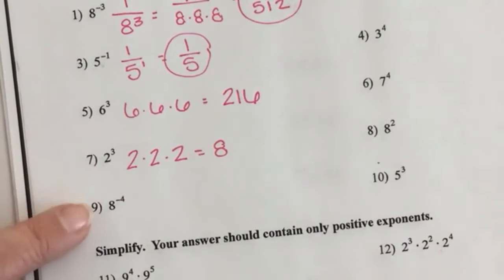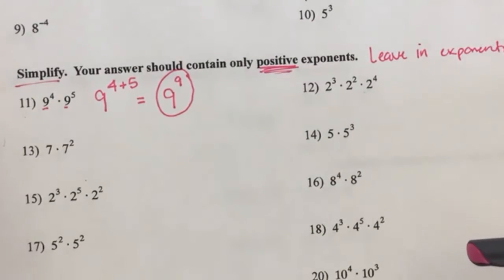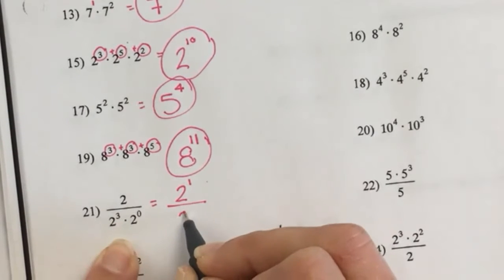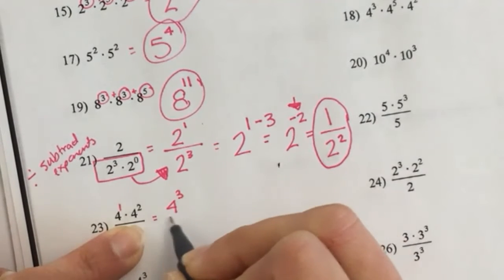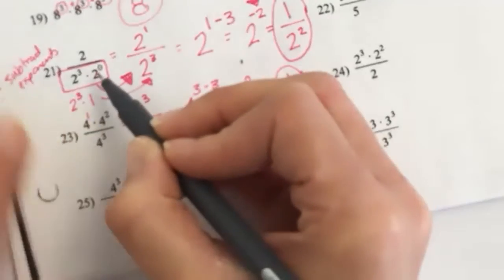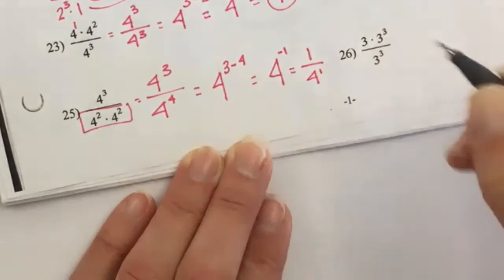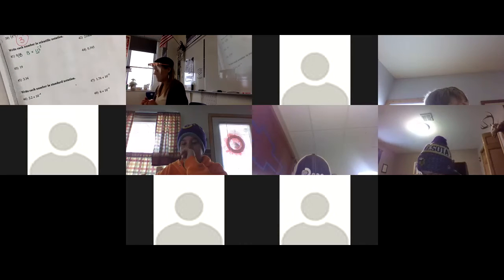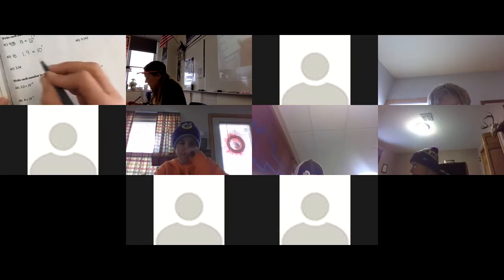Algebra 8 Course 3 Sec 4.1 - 4.3 Review (zoom)